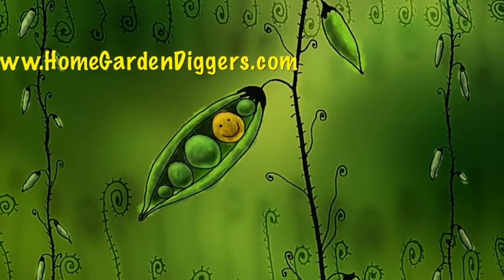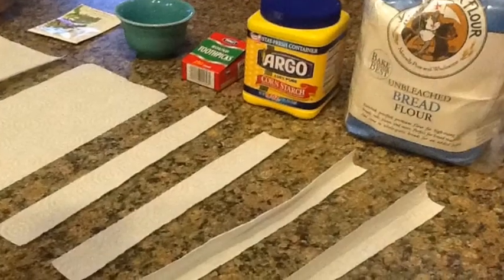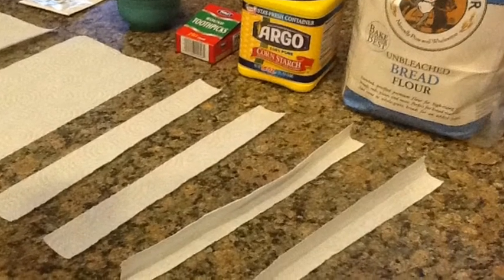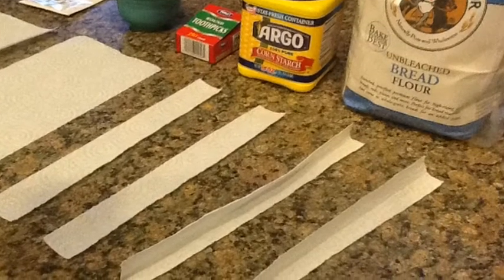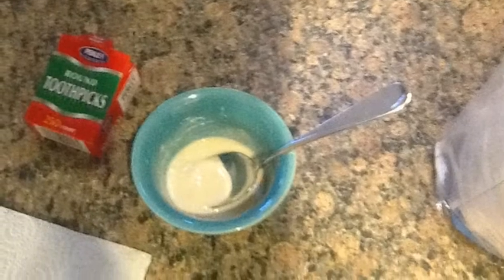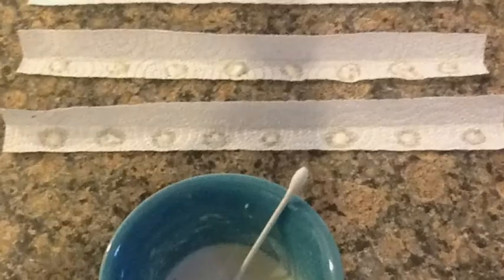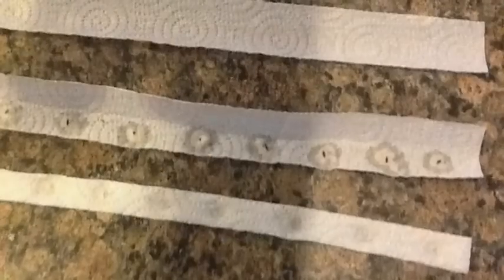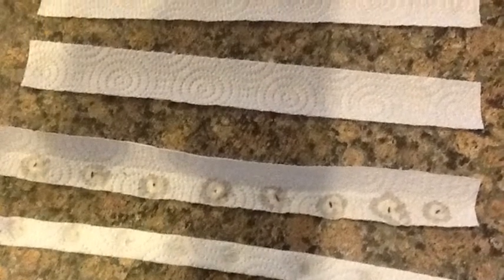How To Make Seed Tapes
A quick and easy method How to Make Seed Tapes